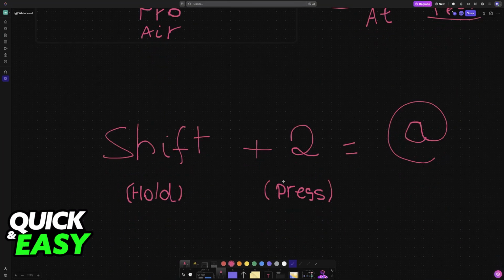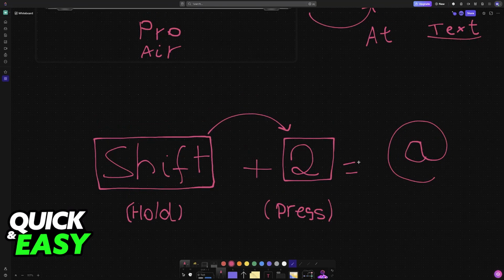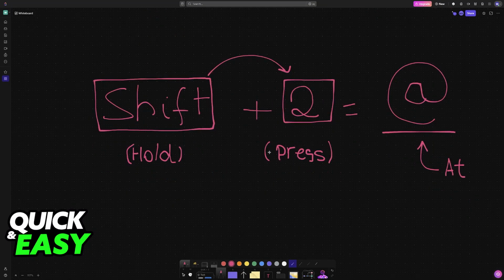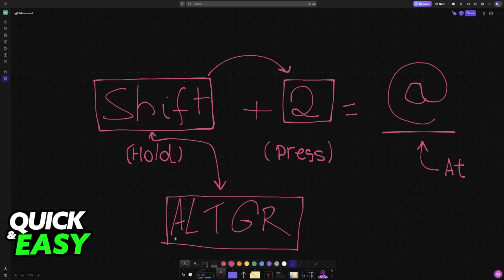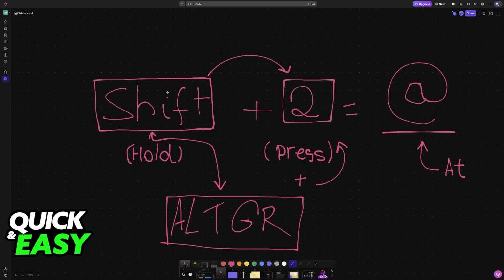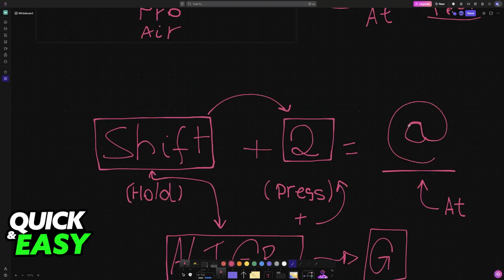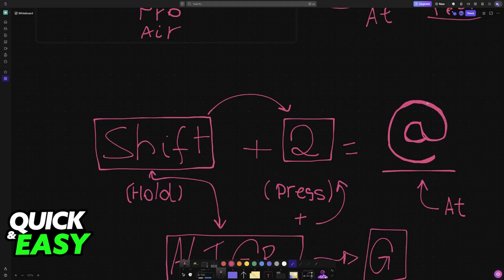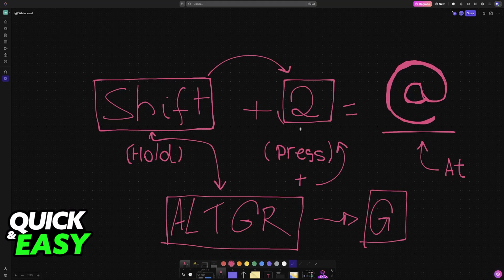How To Use @ on MacBook Pro (2025) - Step by Step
I will solve your doubts about how to use @ on macbook pro, and whether or not it is possible to do this.

I hope I have helped you with the video!